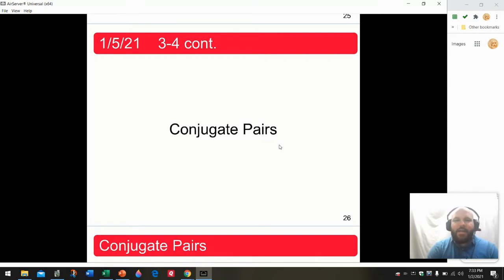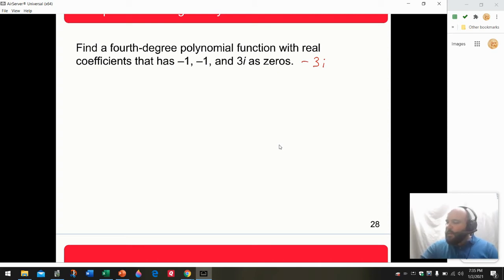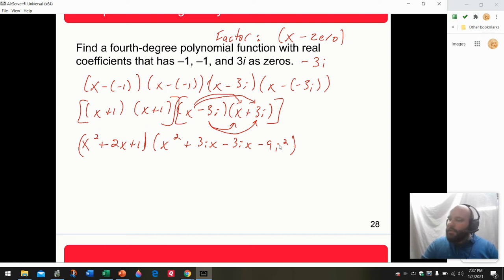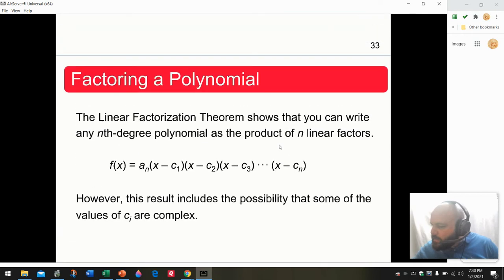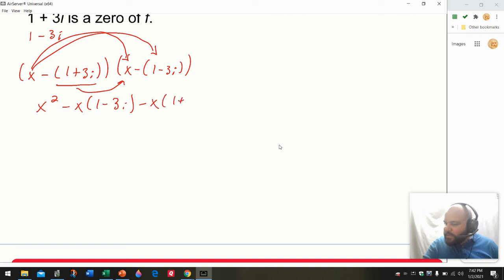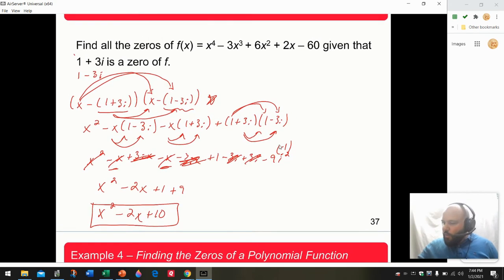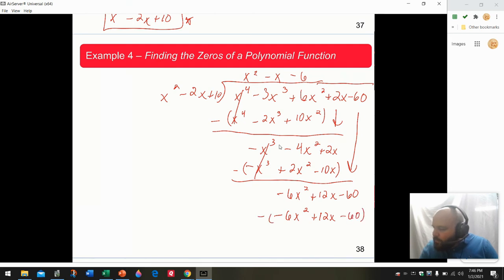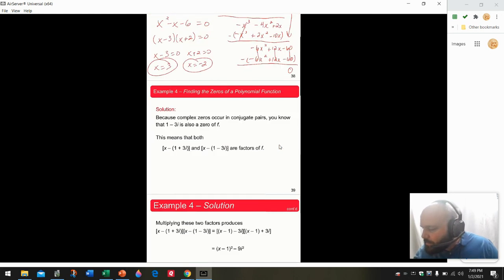Algebra III Chapter 3-4 #2